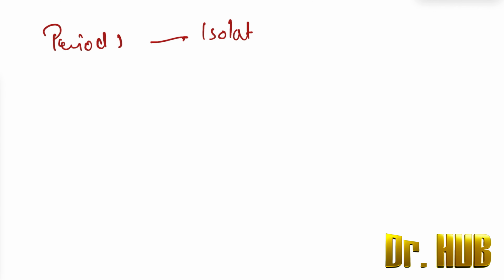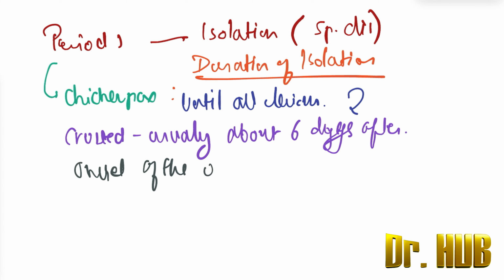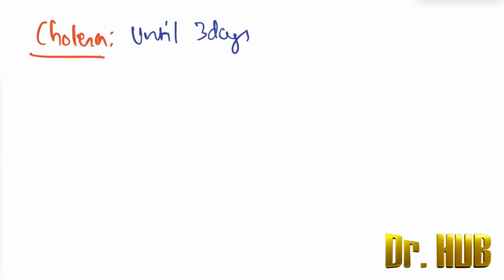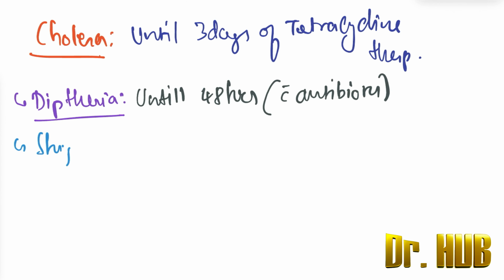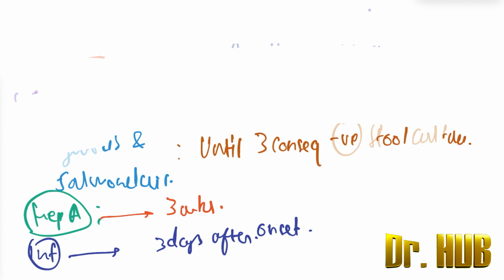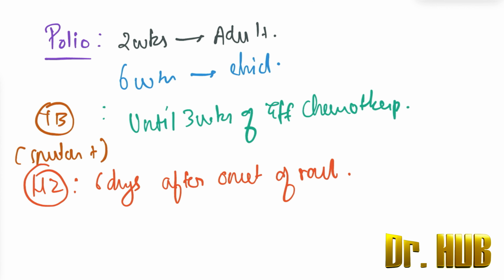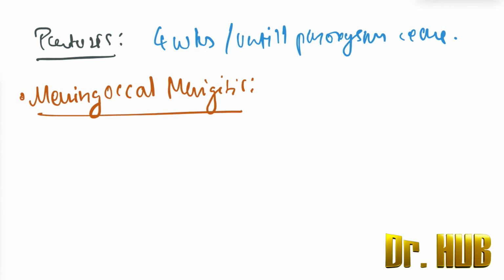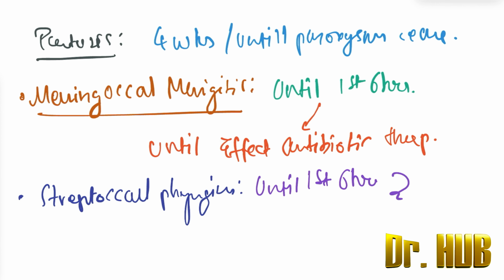Periods of isolation for selected diseases